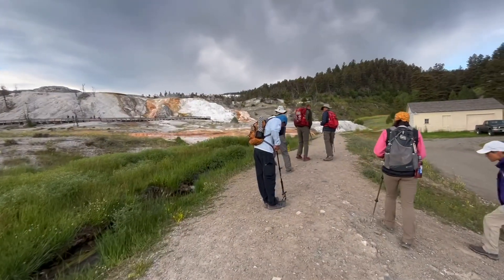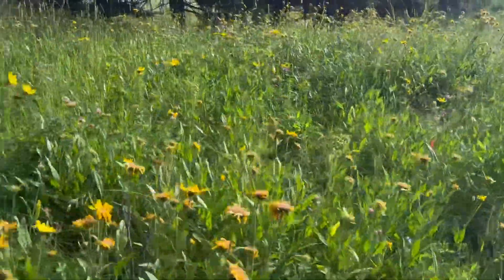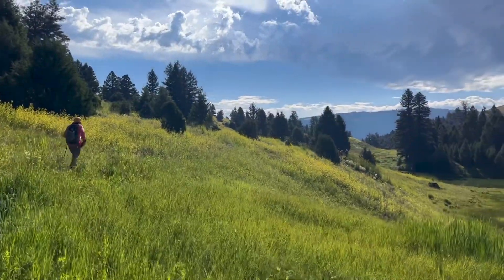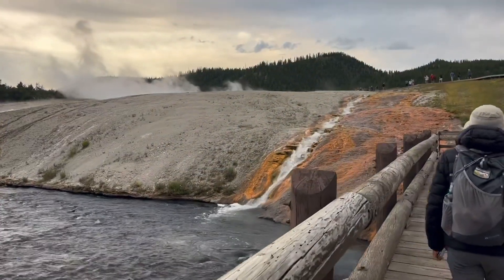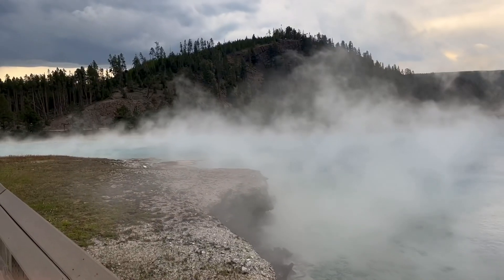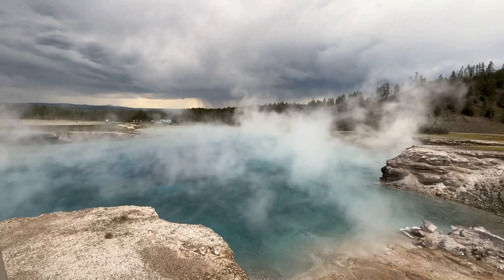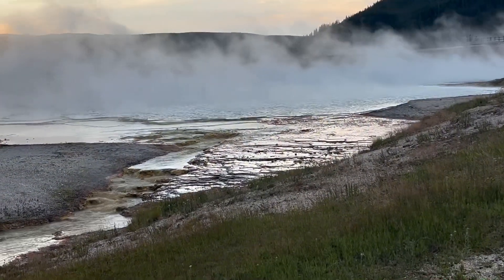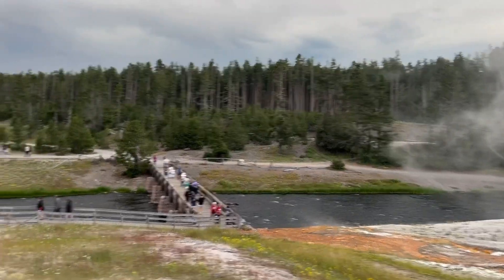Yellowstone National Park | Mammoth Hot Springs & Midway Geyser Basin | July 2023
Join us as we visit two essential Yellowstone stops - Mammoth Hot Springs and Midway Geyser Basin!!